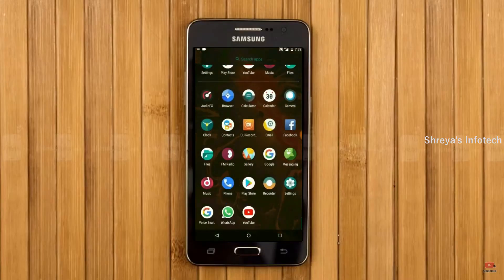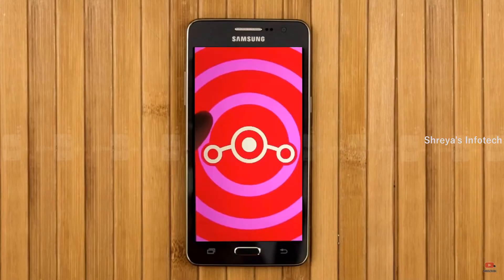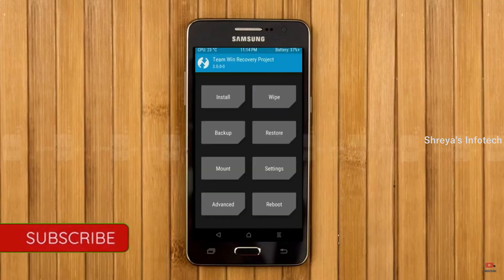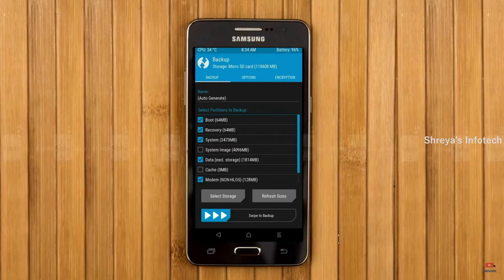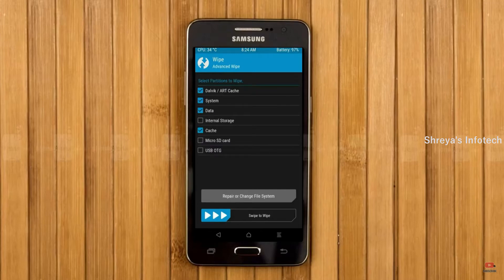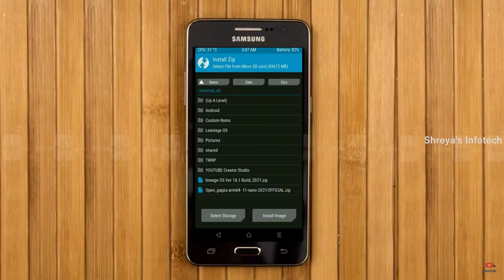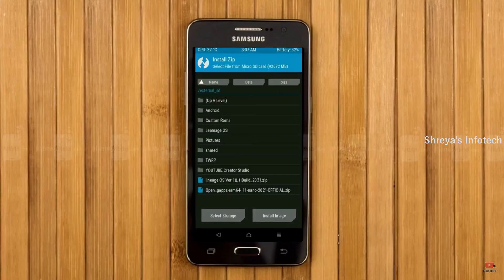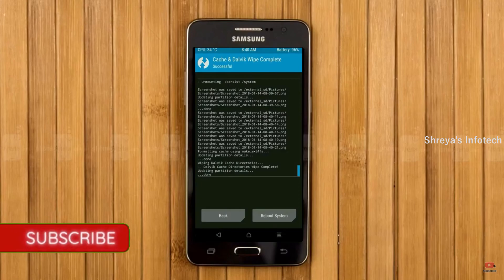How to Update Android 11 in Samsung Galaxy GRAND PRIME(Lineage OS 18.1) Install and Review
Install Pure Stock Android 11 Easter egg LineageOS 18.1 Custom rom in SAMSUNG GALAXY GRAND PRIME,Android Pie to 11 Update,android 10 to 11 flash, Pure Stock Stable Android 11 for SAMSUNG GALAXY GRAND PRIME, stable volte pure stock rom, oreo to Android 11 update ,installation with twrp recovery
How to Install LineageOS 18.1 on SAMSUNG GALAXY GRAND PRIME
So if you are ready to install LineageOS 18.1  onto your SAMSUNG GALAXY GRAND PRIME(sagit) device, then here is all the required information.  Let’s start with the requirements set.
PRE-REQUISITE:
Step 2: Next up, you will need to unlock the bootloader on your device. If you haven’t done so, then refer to our guide on How to Unlock Bootloader on SAMSUNG GALAXY GRAND PRIME.
Step3: Once that is done, you also need to have the TWRP Recovery installed. You could refer to our guide on How to Install TWRP Recovery on SAMSUNG GALAXY GRAND PRIME.
Instructions to Install Lineage OS 18 on SAMSUNG GALAXY GRAND PRIME

1: Transfer the downloaded ROM and the GApps file to the Internal Storage of your device.
2: Now connect it to the PC via USB Cable. Make sure USB Debugging is enabled.
3: Head over to the platform-tools folder on your PC, type in CMD in the address, and hit Enter. This will launch the Command Prompt window.
4: Execute the below command in the CMD window to boot your device to TWRP Recovery
5: Now that your device is booted to TWRP, head over to the Wipe section and tap on Advanced Wipe.
6: Then, select the System, Vendor, Data, and the Cache partition and perform a right swipe to format the selected partitions.
7: After this, go to the Install section of TWRP. Navigate to the downloaded LineageOS 18 ZIP file, select it and perform a right swipe to install it
8: The process might take a few minutes. When the flashing is complete, go back to the Install section and this time select the GApps package. Perform a right swipe to install this file as well.
9: Likewise, you should also wipe the cache partition. You could either use the Wipe Cache button that would be available after flashing GApps. If not, then head over to Wipe, select the Cache partition and perform a right swipe to wipe it.
10: You may now reboot your device to the newly installed OS. For that, head over to Reboot and select System.
Download Descriptions Below:
Lineage OS 18.1 Android 11 ROM fo SAMSUNG GALAXY GRAND PRIME